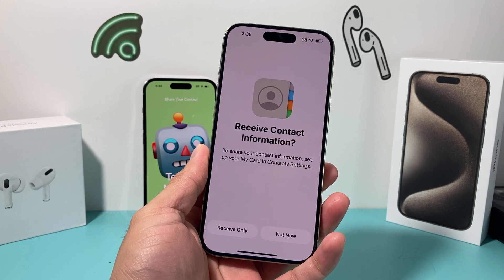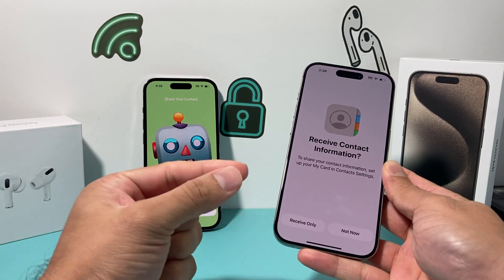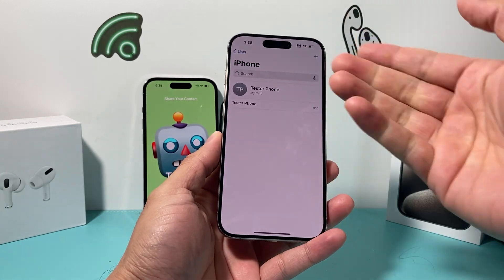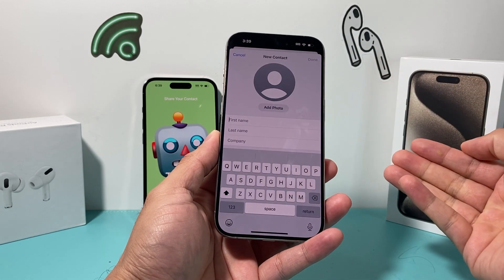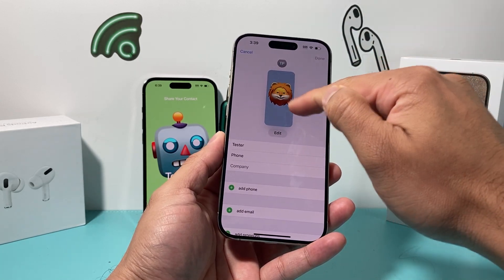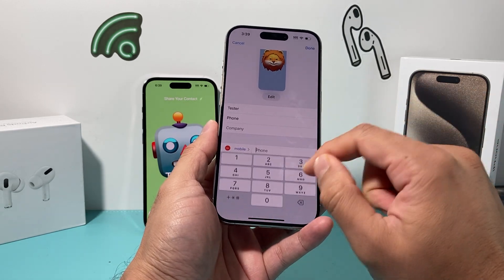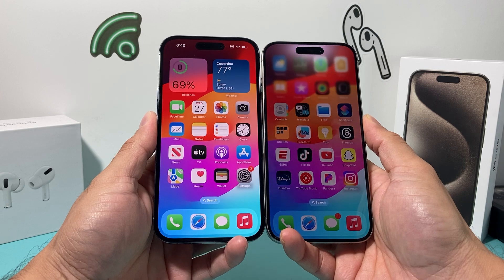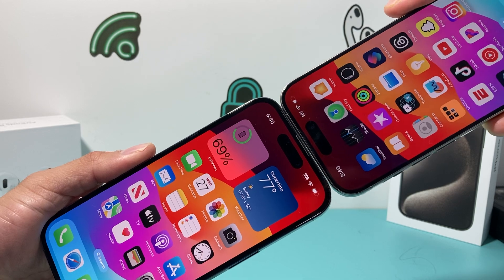How to Fix Receive Contact Information?